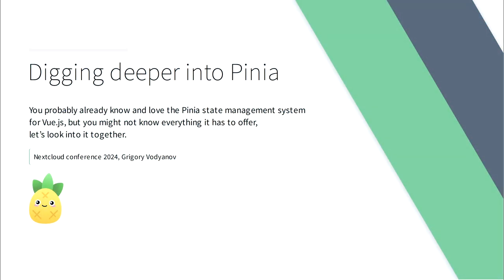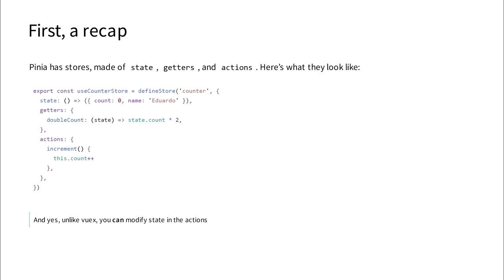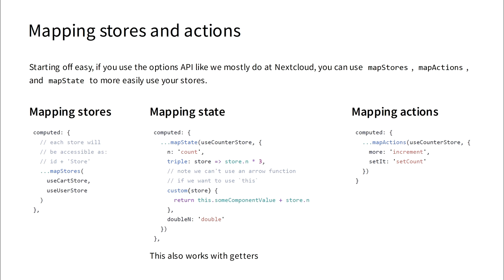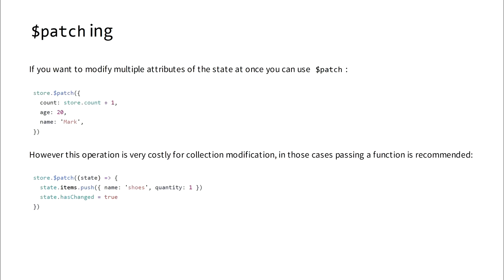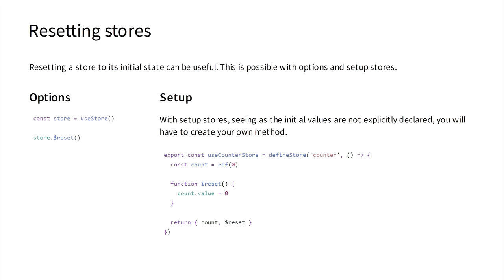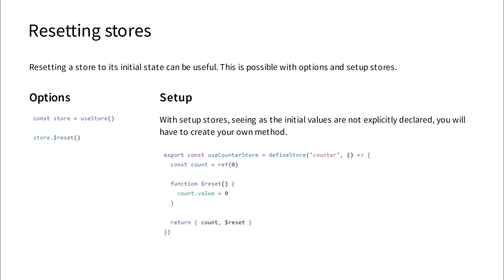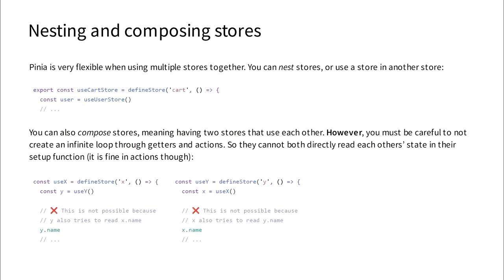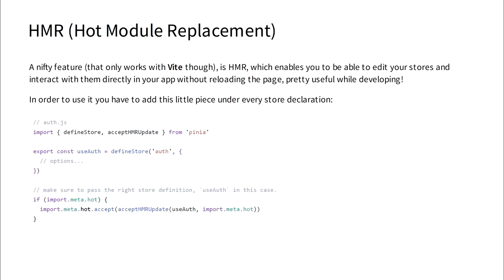Digging deeper into Pinia | Nextcloud Community Conference 2024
Digging deeper into Pinia
by Grigory Vodyanov - Nextcloud Software Engineer

You probably already know and love the Pinia state management system for Vue.js, but you might not know everything it has to offer, let's look into it together.